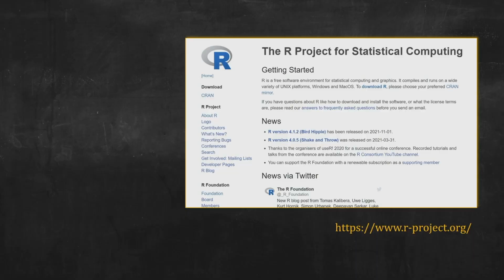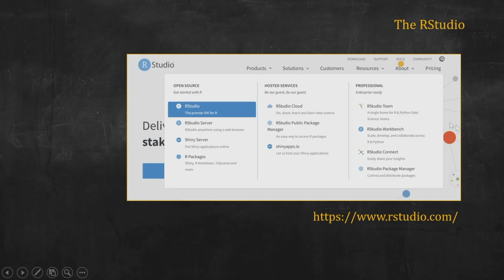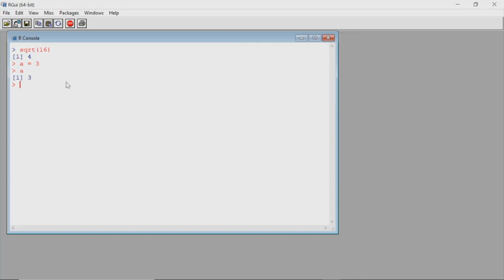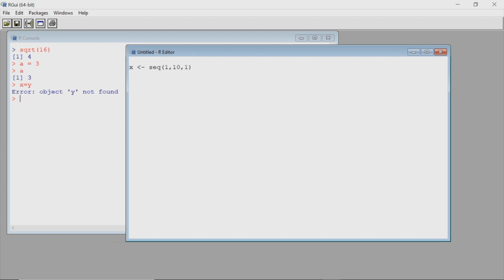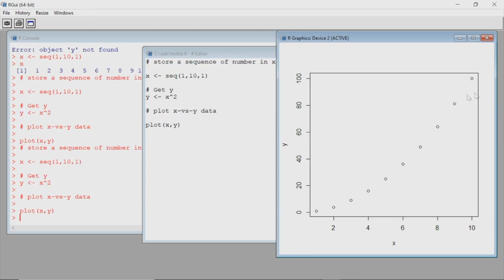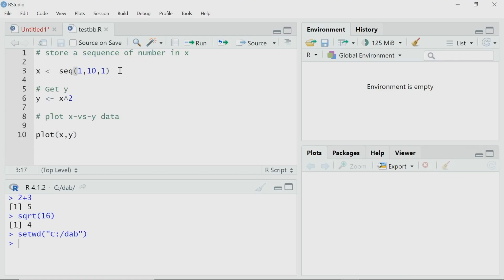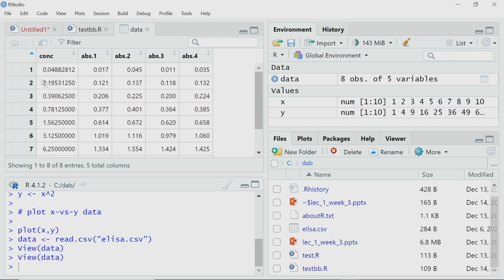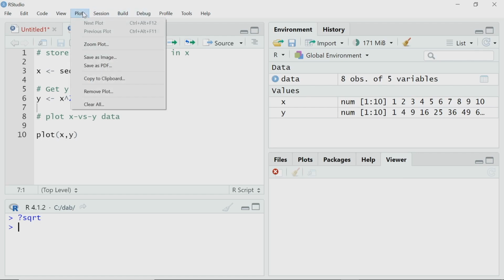Lec 14: Getting ready with R